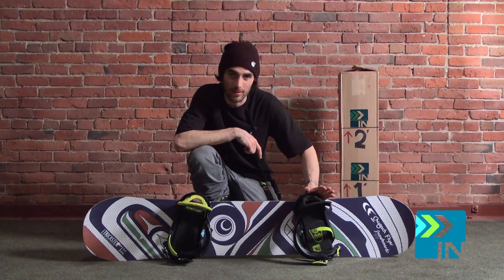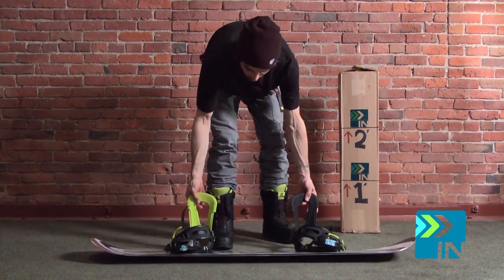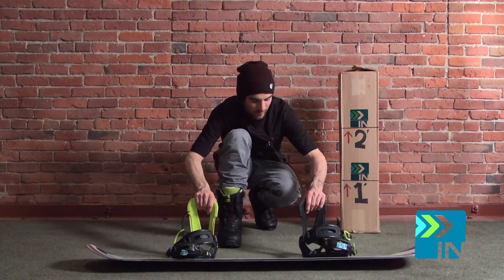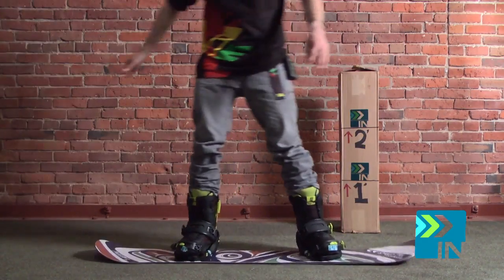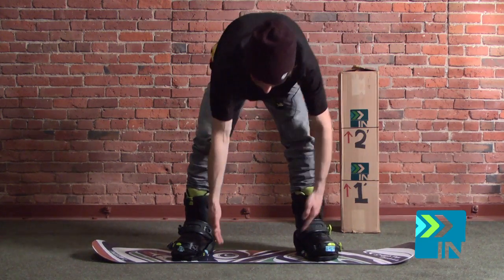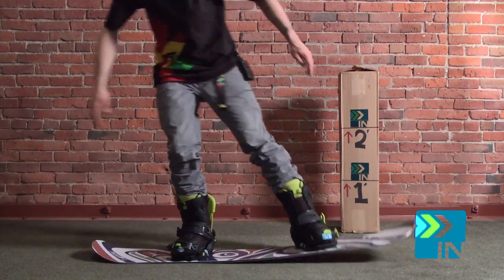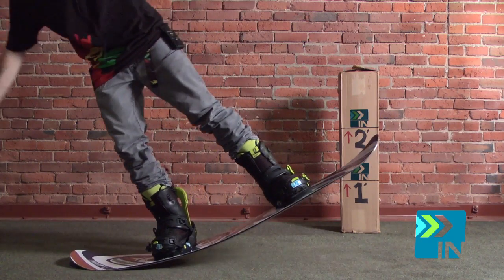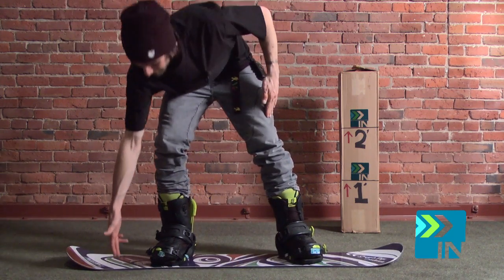Chugach Flyer Tricky One Flex Test - Board Insiders - Stiffness Chugach Flyer Trickster snowboard?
What's the stiffness Chugach Flyer Trickster snowboard?